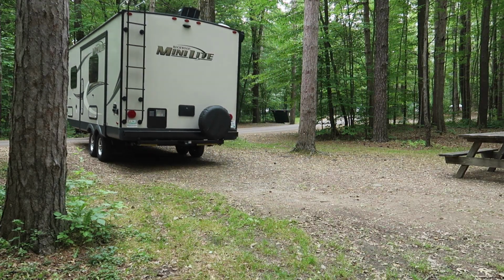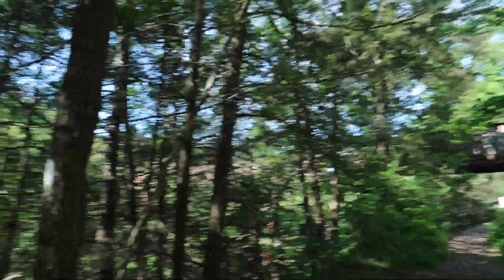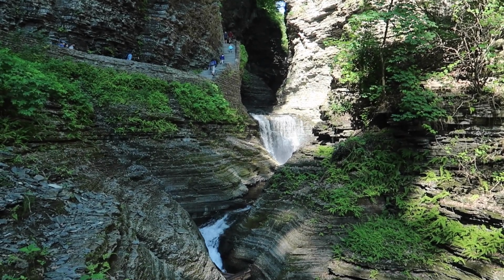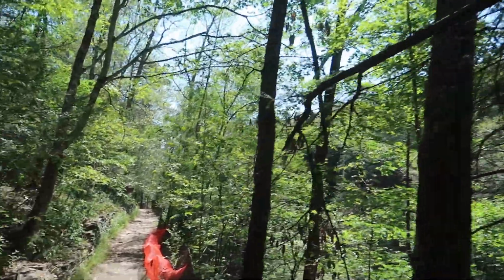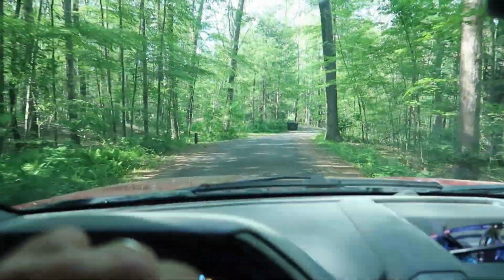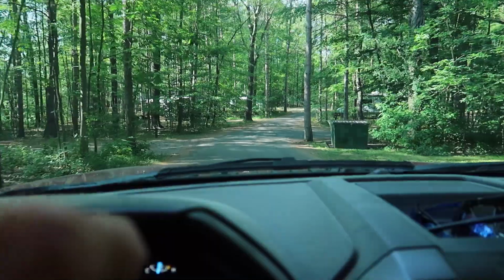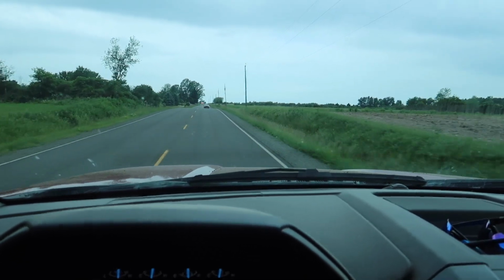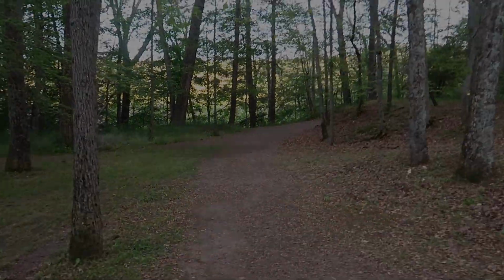Exploring the Finger Lakes, Watkins Glenn and Letchworth State Parks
My wife and I made our very first New York RV trip to the beautiful Finger Lakes Region to celebrate our 24th wedding aniversary.  We stayed at Watkins Glen State Park in site 105 on the Mohawk loop  for 3 nights.  This awesome campground is located at the Southern end of Senaca Lake.

In this video we showcase the gorge walk through the state park, give you a campground drive tour, take a drive around Senaca Lake, and finally make an improptu visit to Letchworth State Park on our way home, which really surprised us with its beauty.

0:00-0:34  Intro
0:34-3:30 Arrive at Watkins Glen State Park and set up RV
3:30-6:50 Trail run around the gorge
6:50-7:15 Cookin over the fire
7:15-7:47 Day 2 at camp
7:47-13:45 The Gorge walk at Watkins Glen
13:45-16:12 Drive around Senaca Lake, visting Geneva, Senaca Falls, Nickels BBQ
16:12-23:24 Watkins Glen State Park Campground tour/review
23:24-25:03 Finger Lakes Boating Museum
25:03-25:39 Leaving Watkins Glen heading to Letchworth SP
25:39-30:54 Letchworth State Park highlights
30:54-31:51 Conclusion/outro